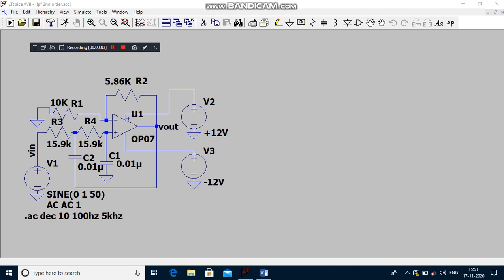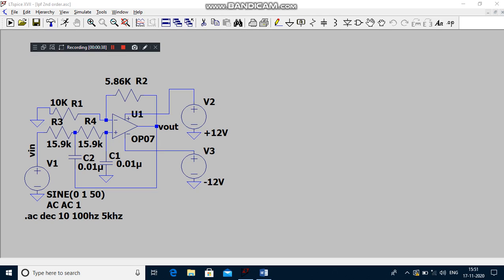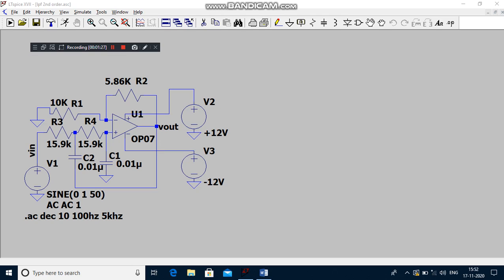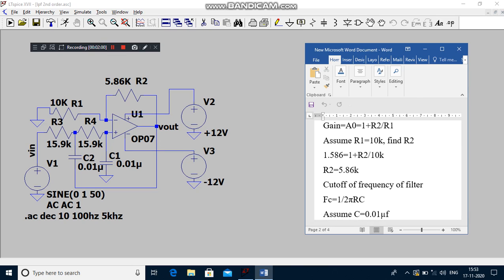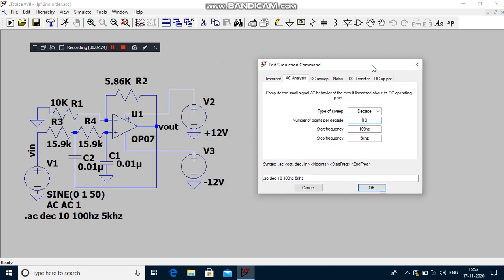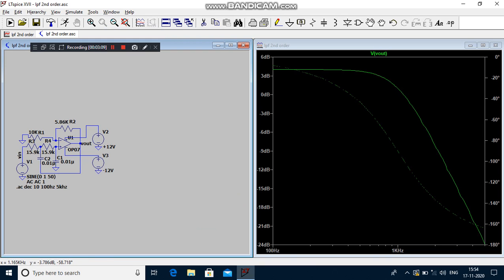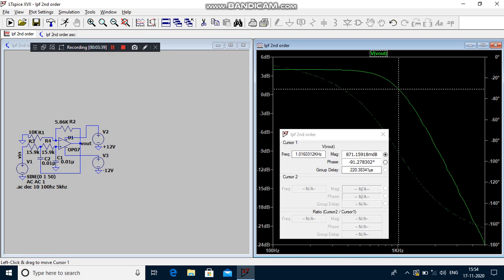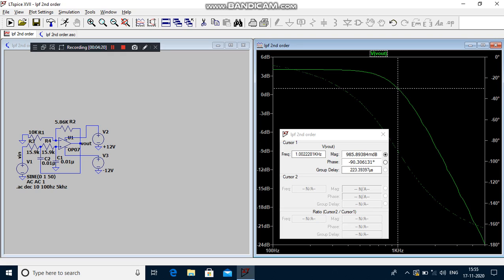2 order LPF filter using LT spice | English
This video helps you to how to simulate a 2 order LPF filter using LT spice | English                                                                                                                                                                                and this video will helps you to enhance your knowledge.